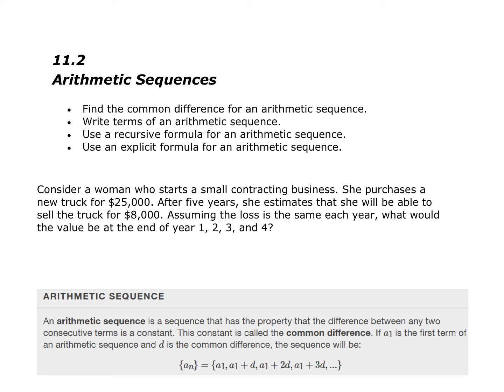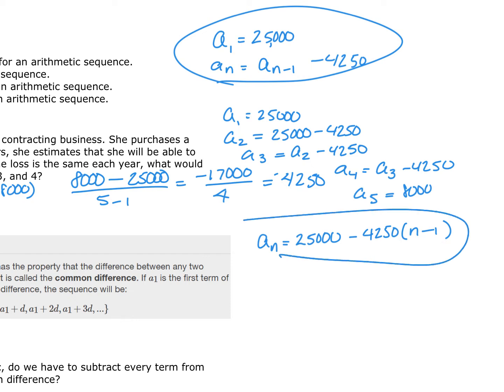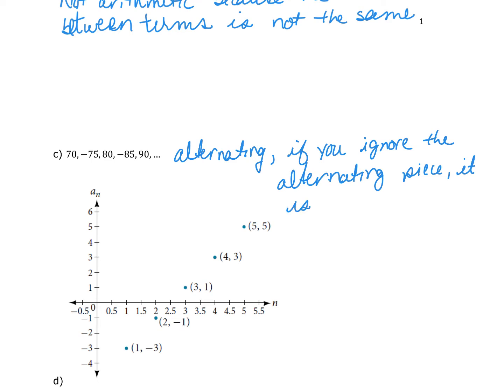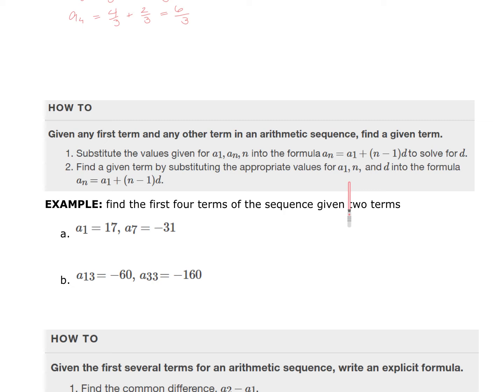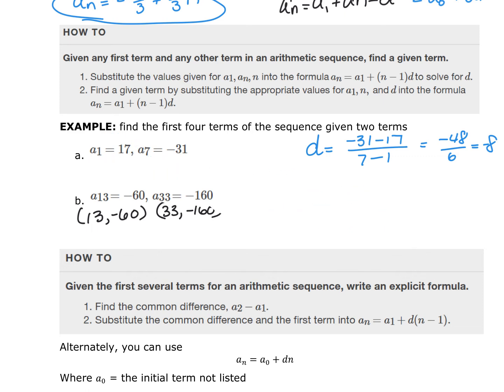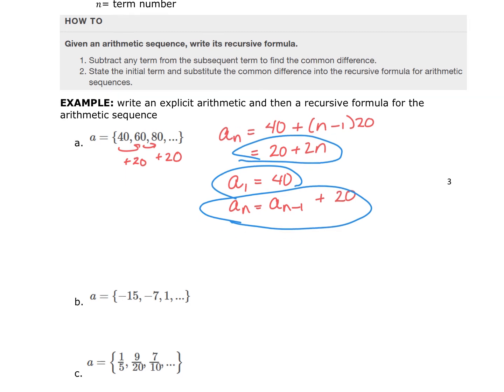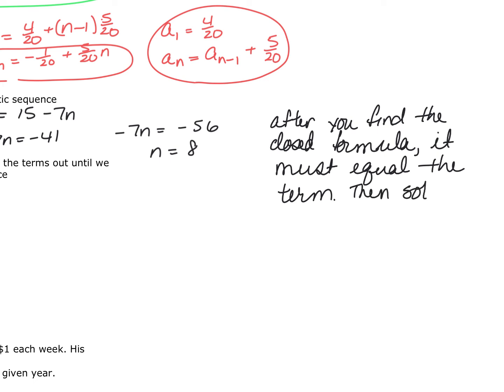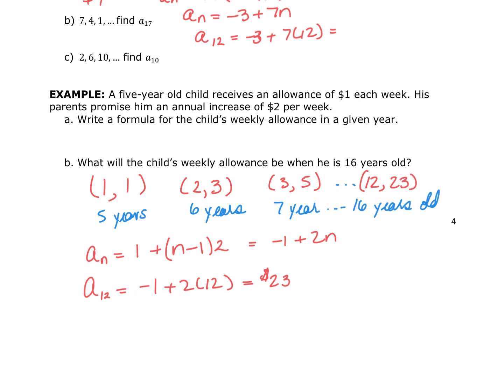MATH&142 Section 11.2 - Arithmetic Sequences